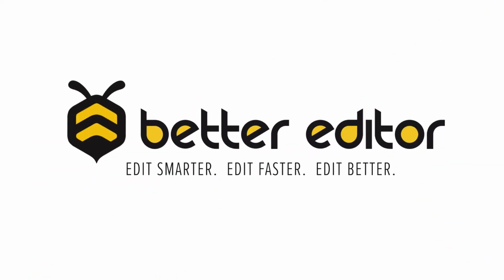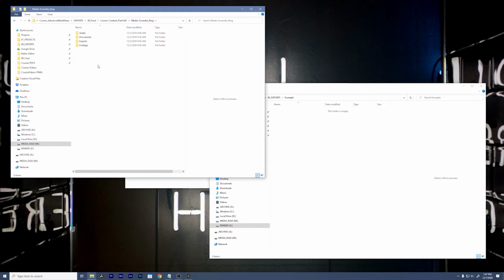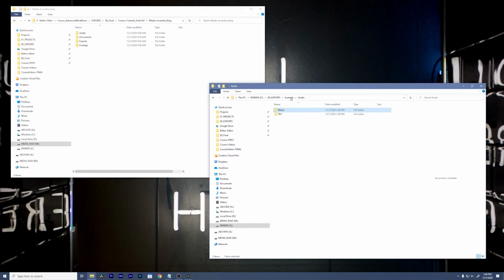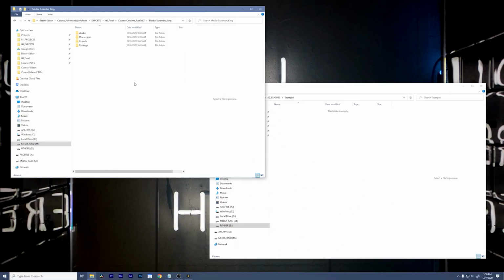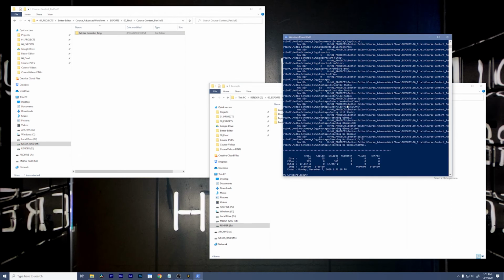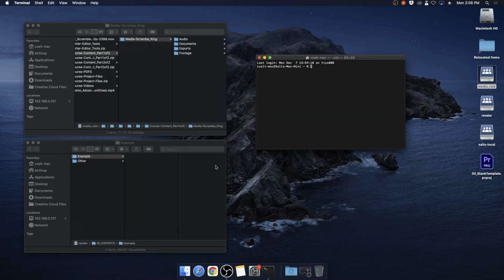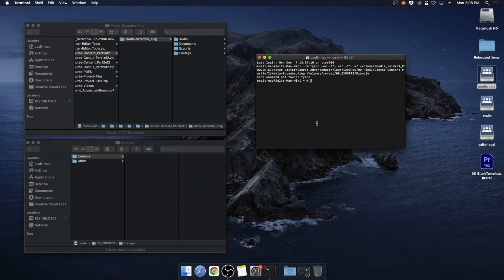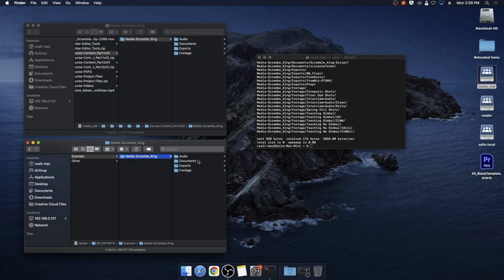Duplicate Folder Structure Without Files - Mac and PC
2023 UPDATE:  Duplicate Directory v2
The easiest way to duplicate folders without files and files without folders!  Now in version 2!
  -- Copy entire folder structures or directory trees without files
  -- Copy all files from a folder and subfolders without copying the folders
  -- Copy only specific file types from directories, with or without their folder structure

Also learn how to use Windows PowerShell and Mac Terminal to duplicate directories:

Windows PowerShell Command:
robocopy [source] [destination] /e /xf *

Mac Terminal Command:
rsync -av -f”+ */” -f”- *” [source] [destination]

Chapters
0:00 - Intro
0:40 - Duplicate Directory! Free Software
1:59 - How to copy folders without files using Windows PowerShell
2:46 - How to duplicate folders without files using Mac Terminal